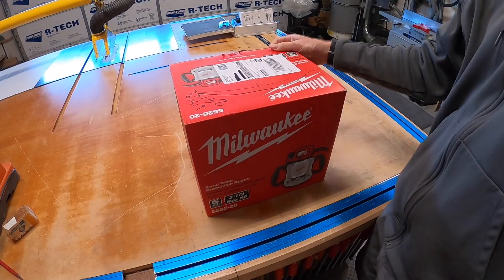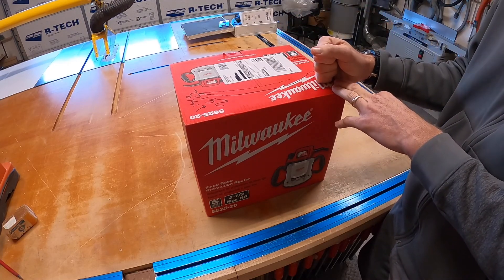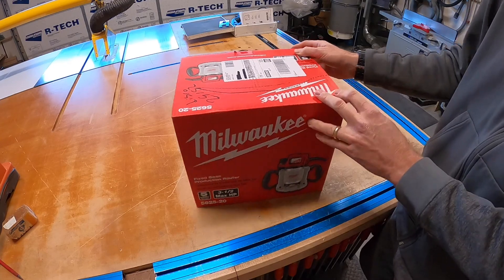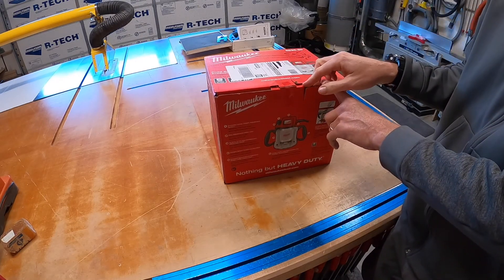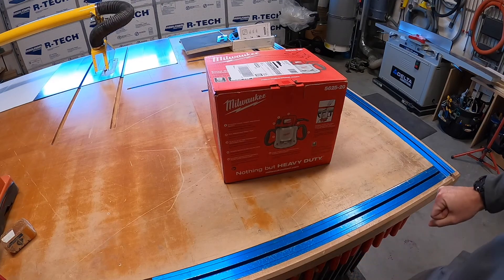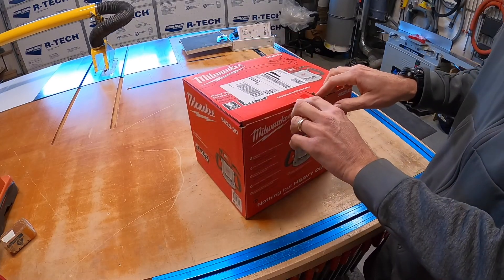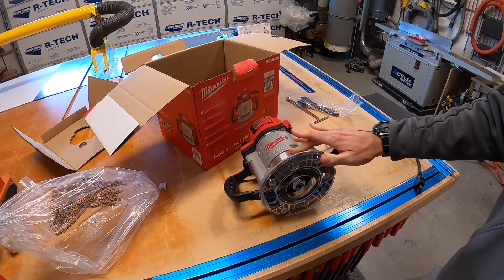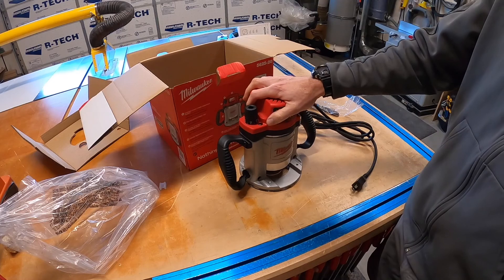Best Router For Router Table Production- My Favorite One By Far And I Just Got It At A Discount!!!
Best Router For Router Table Production- My Favorite One By Far And I Just Got It At A Discount!!!  Of all the routers I have used and own, this Heavy Duty Router is the best for table use.  I only use them for table use.  Not freehand.  However I believe they would okay for freehand use.  Or flattening of slabs which has become very popular.  Id love to hear feedback on what your favorite router is for heavy duty table use.  Thanks.

3M BLUE TAPE